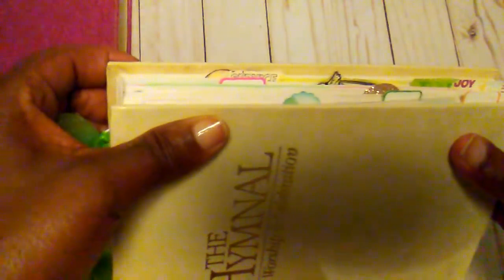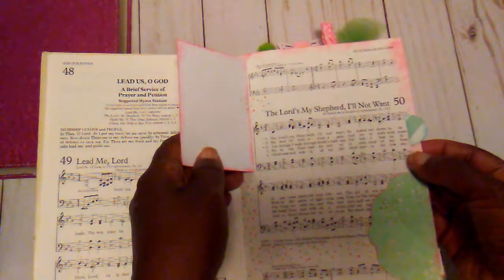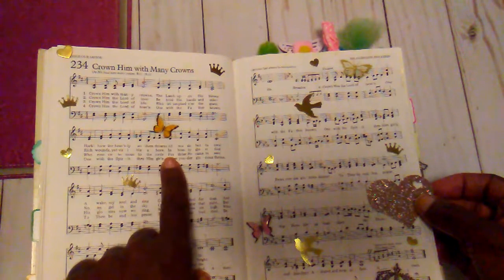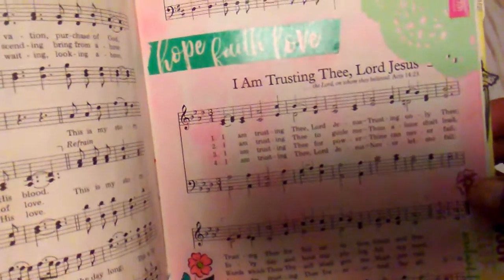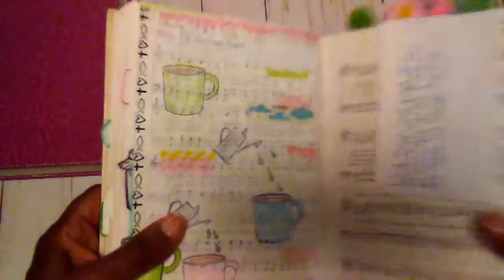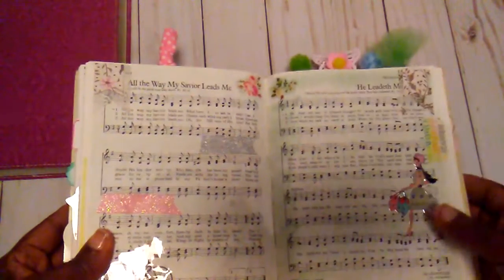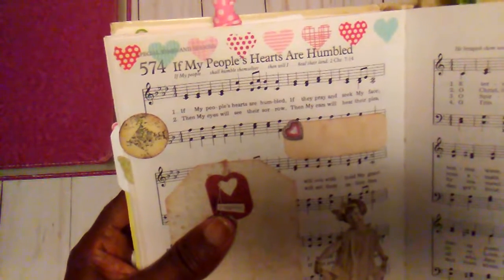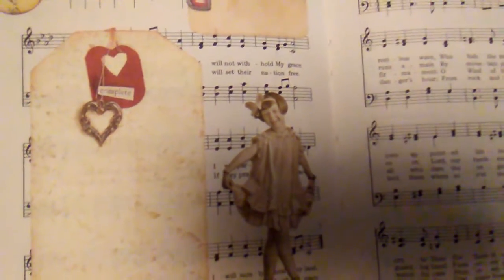Tabs on my Hymnal Book Pages.